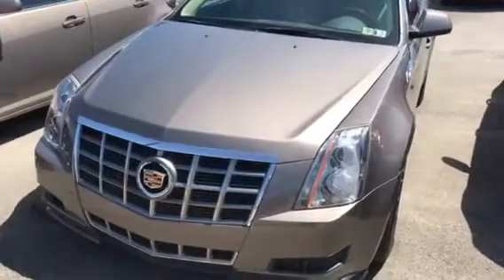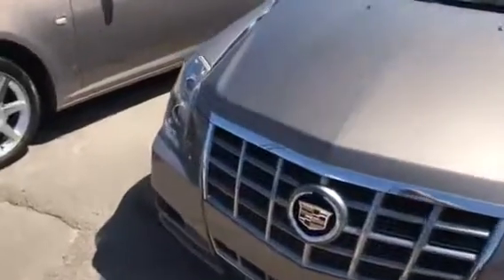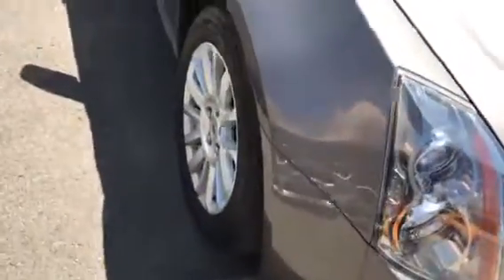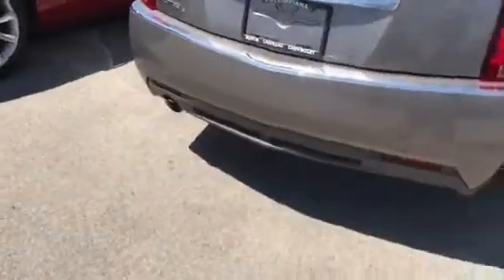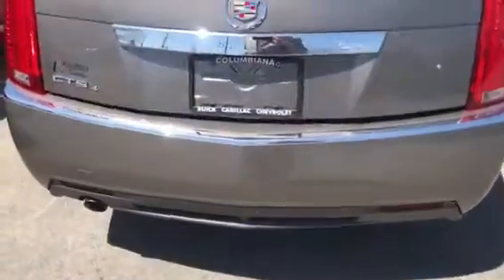2012 Cadillac CTS for Marvin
AWD Luxury Sunroof Heated Seats